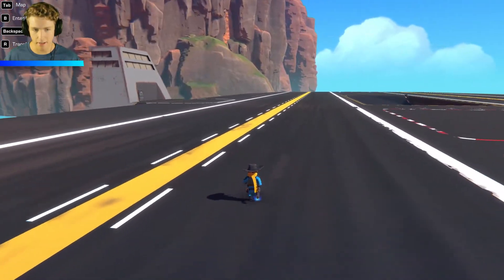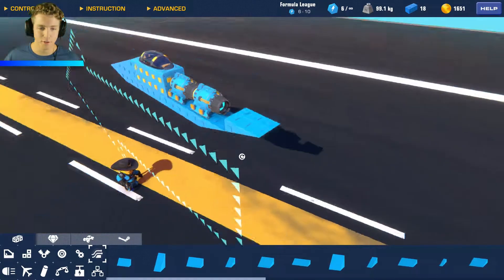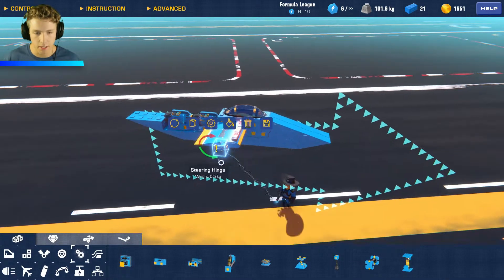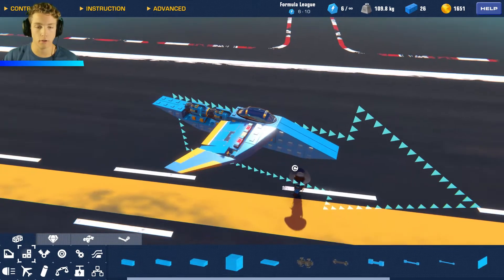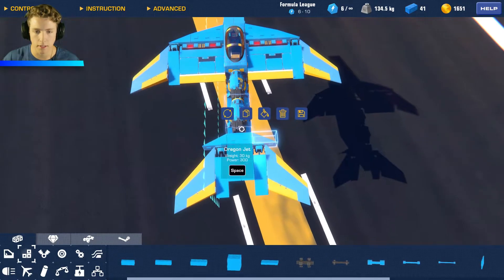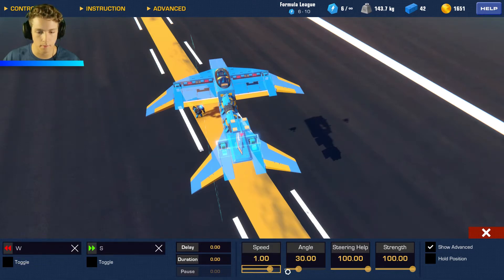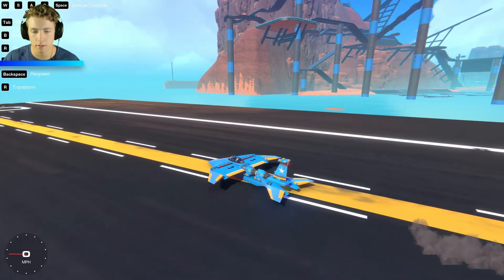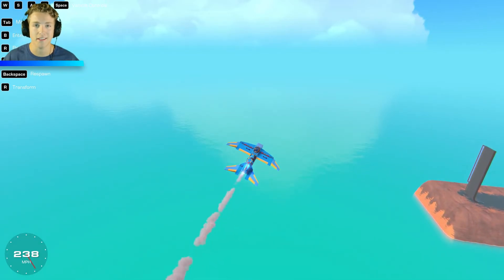SIMPLE PLANE BUILD - Trailmakers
In todays video i'll be showing you how to build a simple airplane.